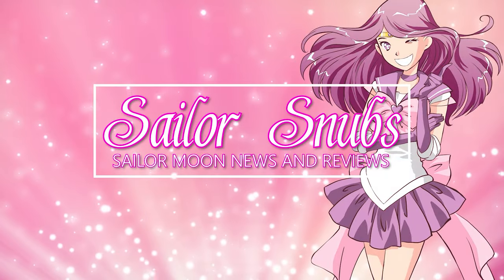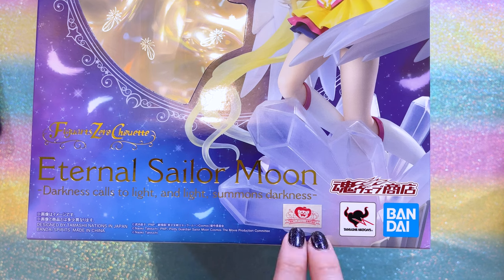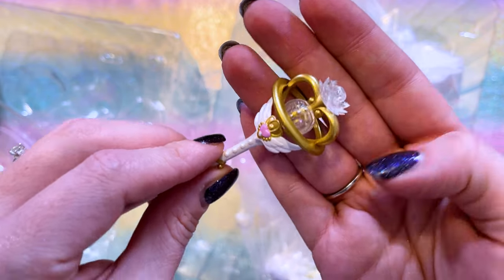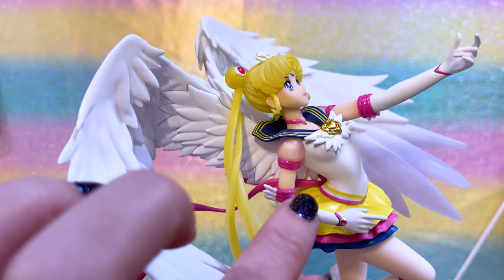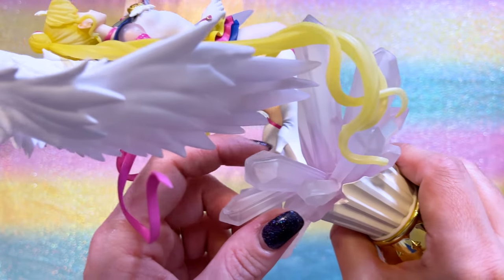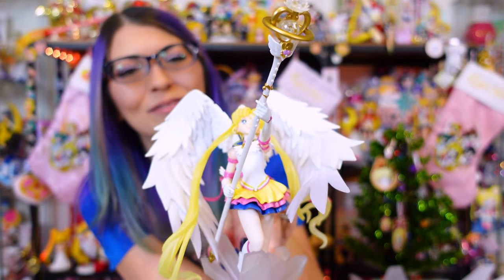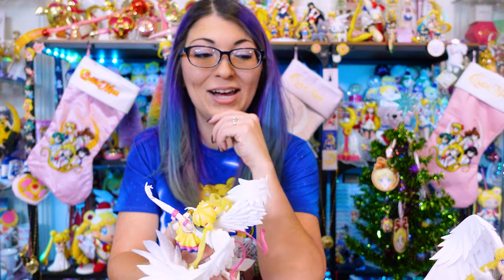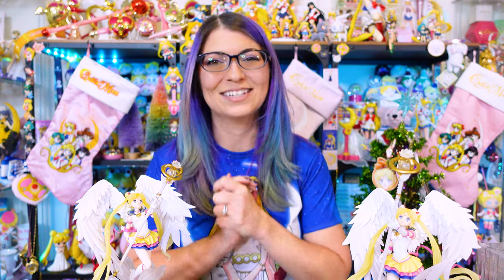Eternal Sailor Moon Figuarts Zero Chouette \\ FLAWS FLAWS FLAWS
The newest Figuarts Zero Chouette -Darkness Calls to Light, And Light, Summons Darkness- is here! And I bought two of them so I could compare the flaws!